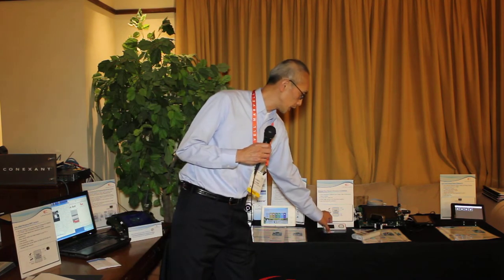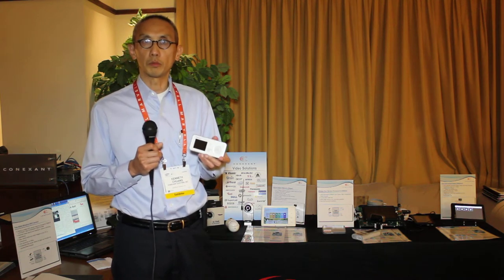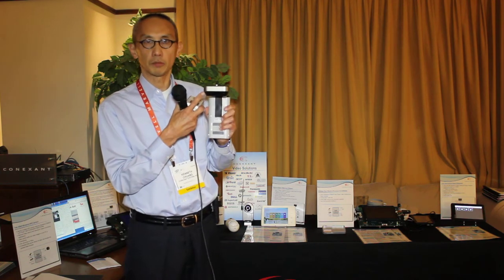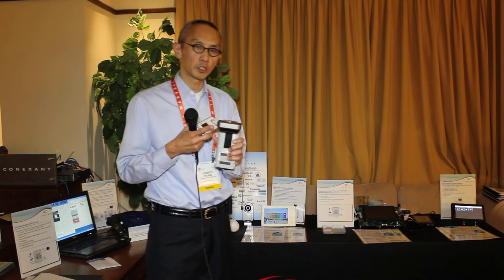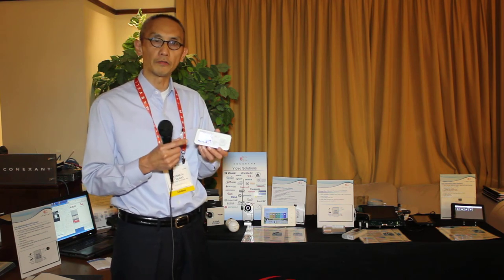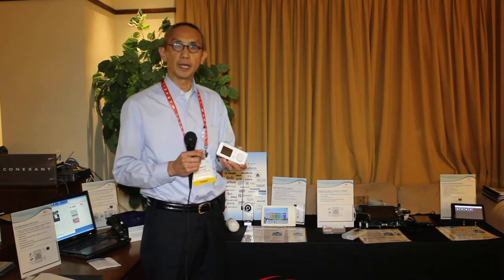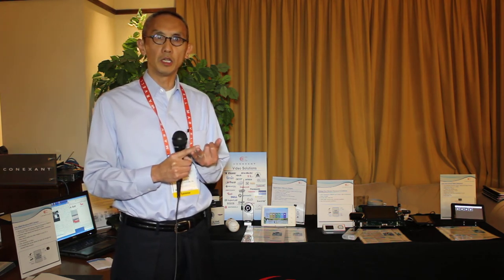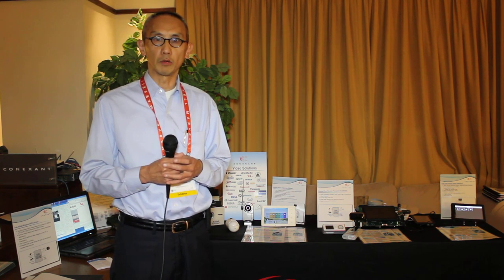CES 2012: Conexant Systems' low-power video encoder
Ken Chuang, Marketing Director at Conexant Systems, discusses their new low-power, high-compression video encoder.